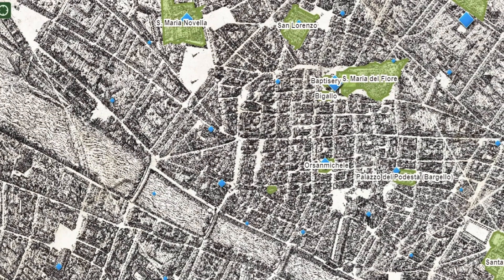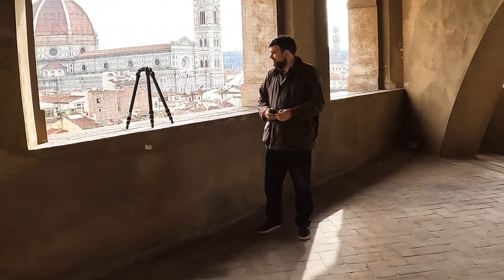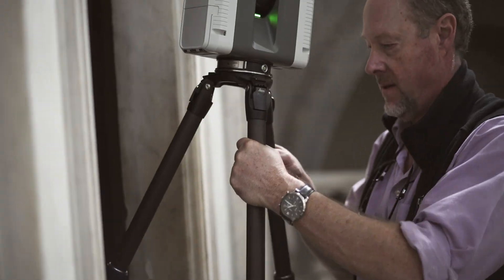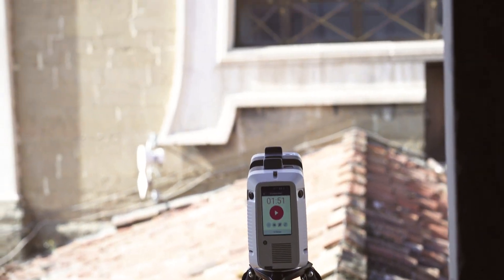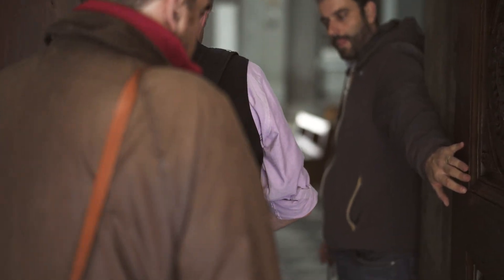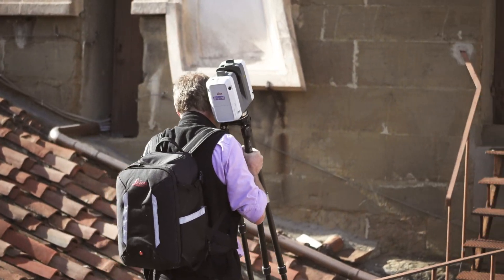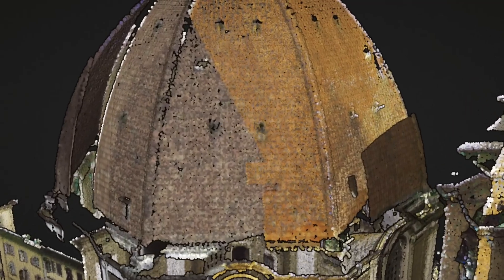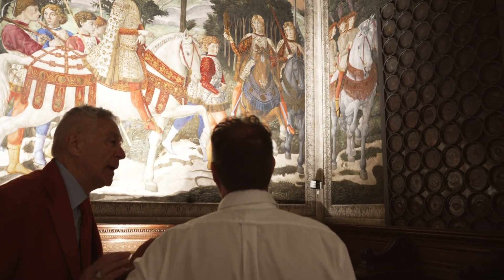Florence As It Was: A Digital Reconstruction of a Medieval City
"Florence As It Was: A Digital Reconstruction of a Medieval City" is an innovative project led by Dr. George Bent, Professor of Art History at Washington and Lee University in Lexington, Virginia. This groundbreaking endeavor aims to transform the way we experience and understand history by integrating the power of 3D laser scanning into Digital Humanities. By collaborating with scholars and students, Bent and his team are creating a breathtaking virtual guide to 15th-century Florence, offering a unique immersive opportunity to explore the city's rich historical tapestry.